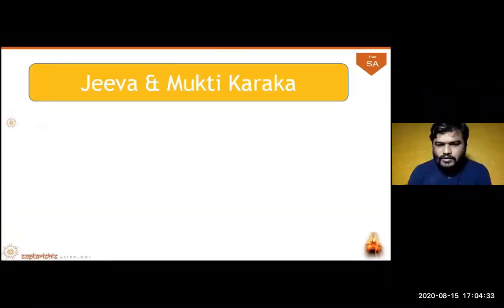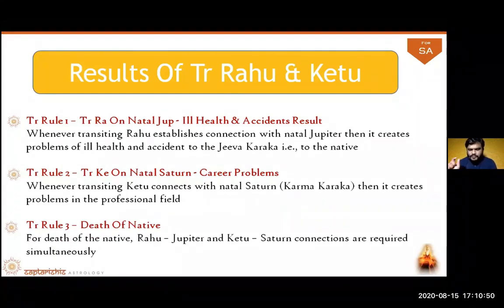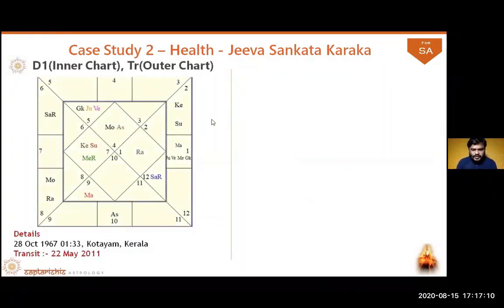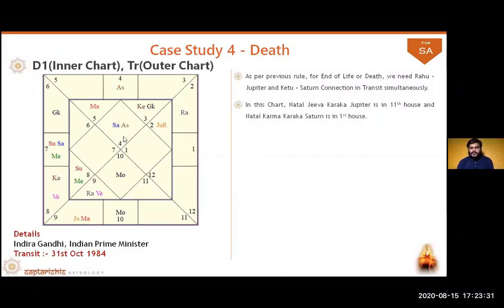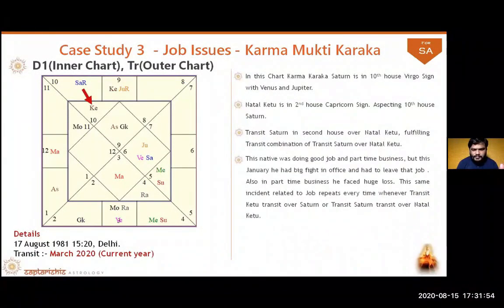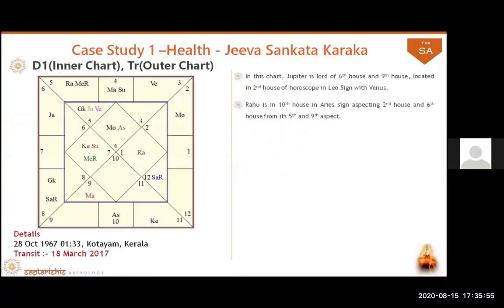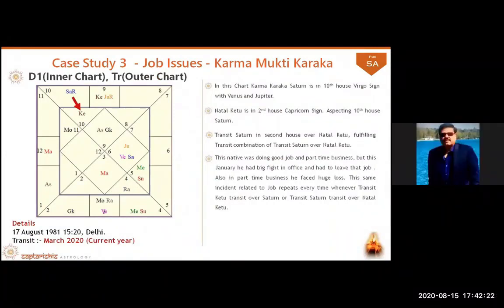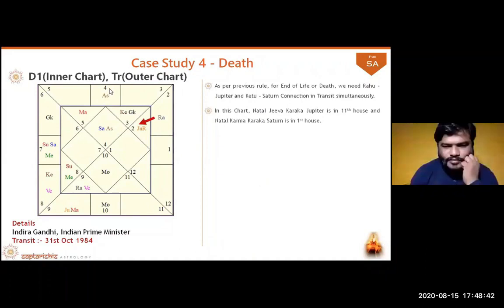ROLE OF RAHU AND KETU AT THE TIME OF DEATH - Transit Technique - Vinayak Bhatt